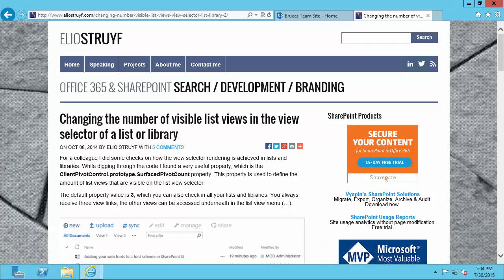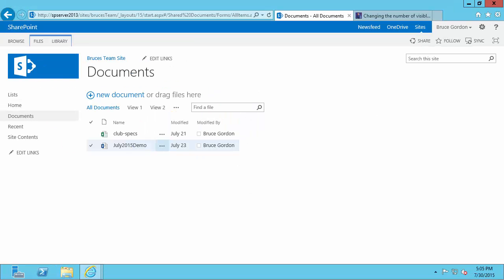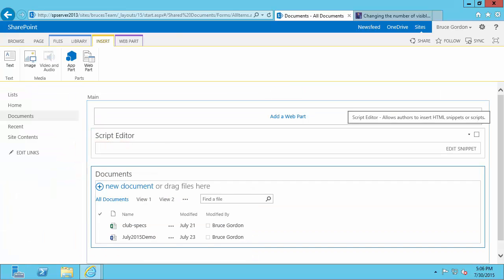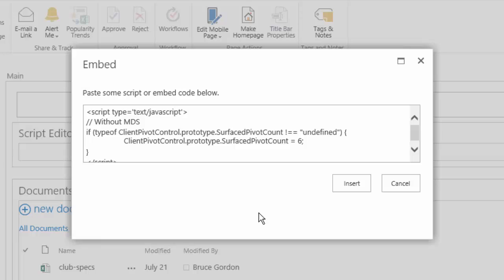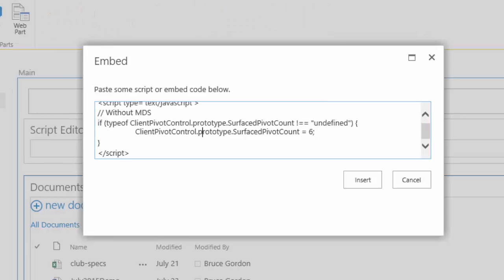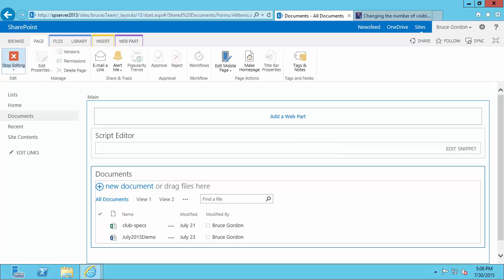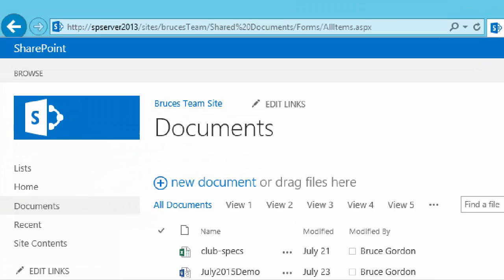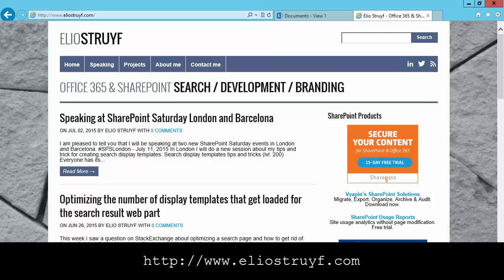Changing the Number of Visible List Views in the View Selector of a List or Library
In this video, we show how to change the number of visible list views in the view selector of a list or library.  The video was inspired by a blog post by Elio Struyf